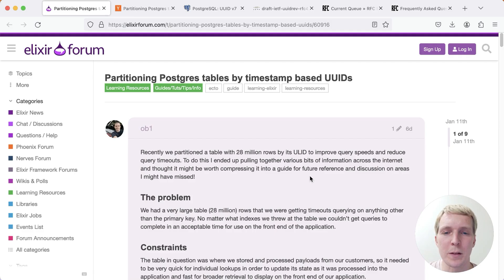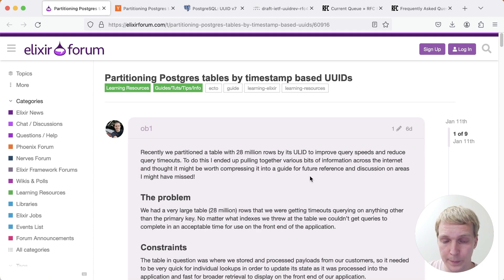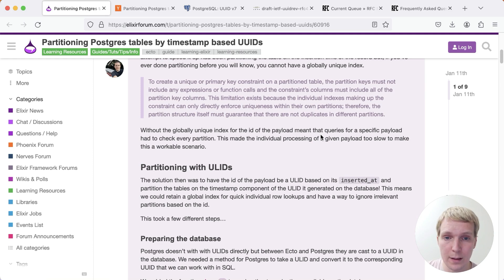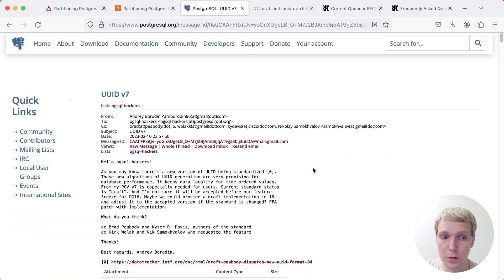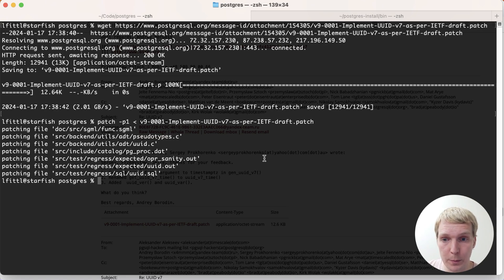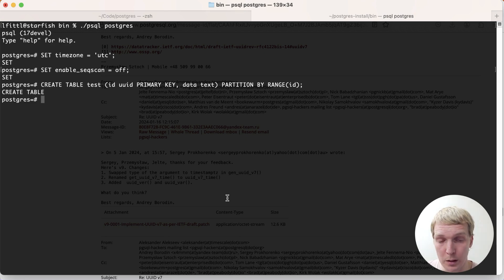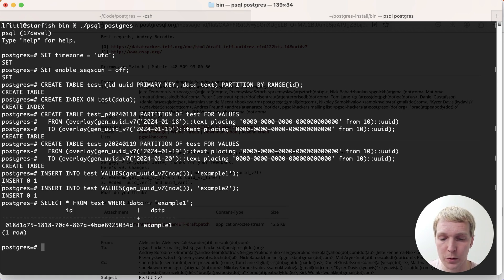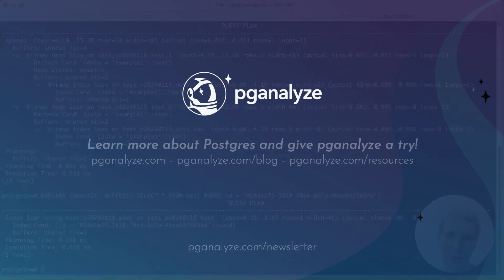How to partition Postgres tables by timestamp based UUIDs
In today’s E98 of “5mins of Postgres” we're going to talk about partitioning Postgres tables by timestamp based UUIDs. We're also going to talk about the status of UUIDv7 in the current Postgres development branch. We have a look at Chris O'Brien's great write-up on how to do time-based partitioning with ULID, and are quite excited about being able to do the same with the upcoming UUIDv7.

*Partitioning Postgres tables by timestamp based UUIDs - by Chris O’Brien*

*How long does it take for a document to become an RFC?*

*UUIDs vs Serial for Primary Keys - what's the right choice?*

*Partition pruning, prepared statements and generic vs custom query plans*